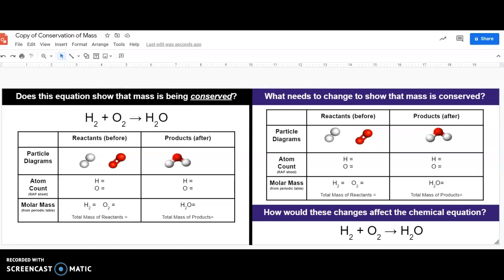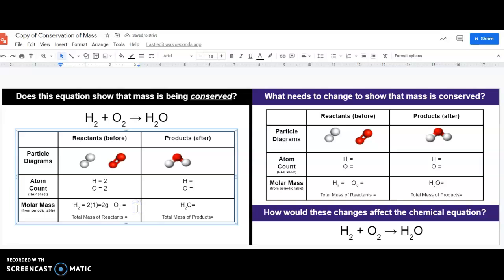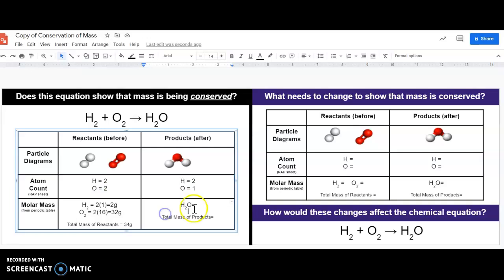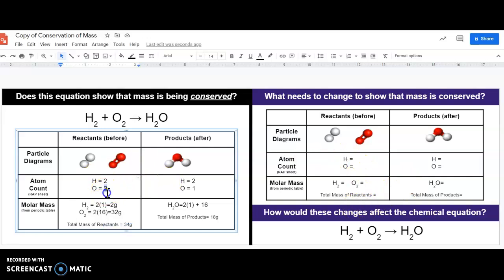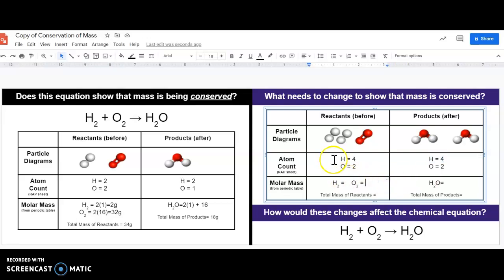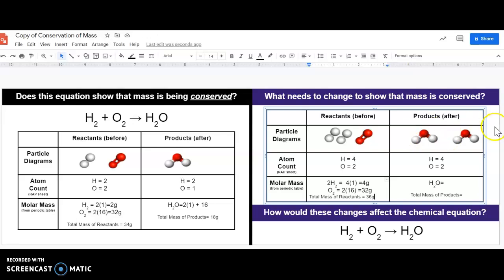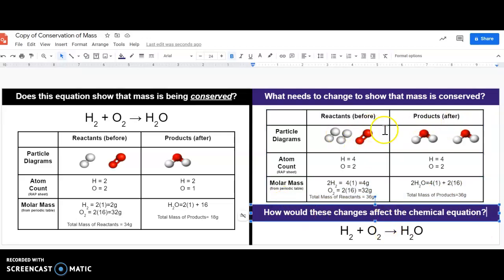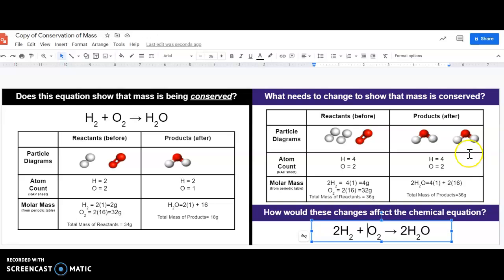H2O Conservation of MAss